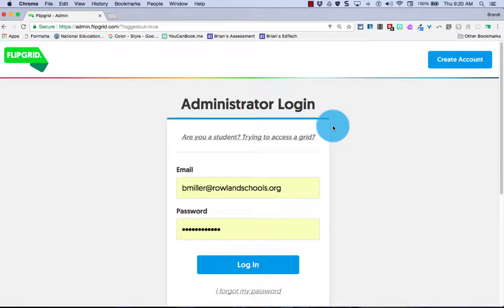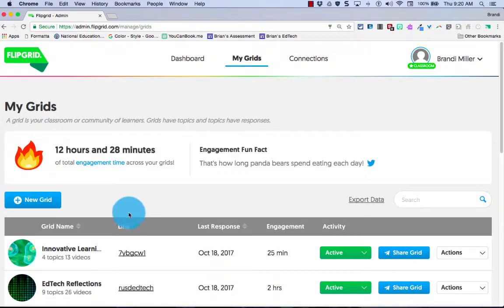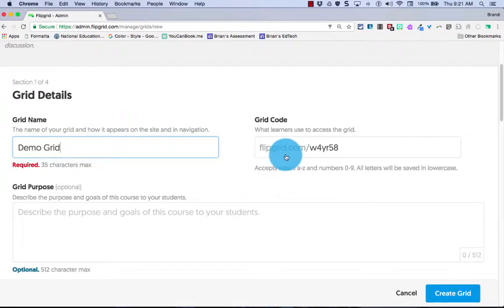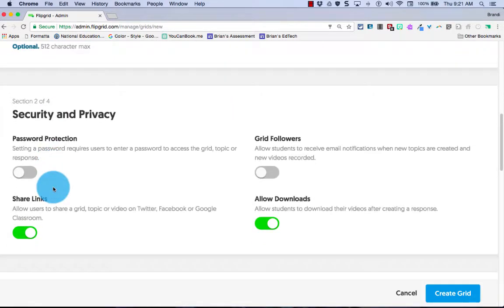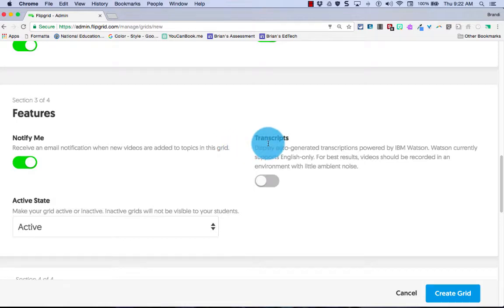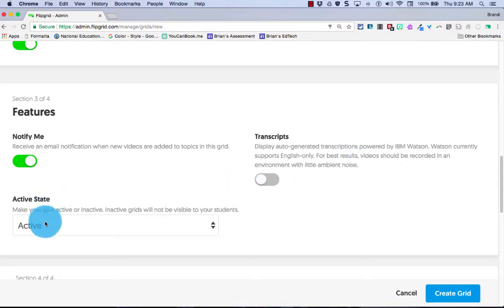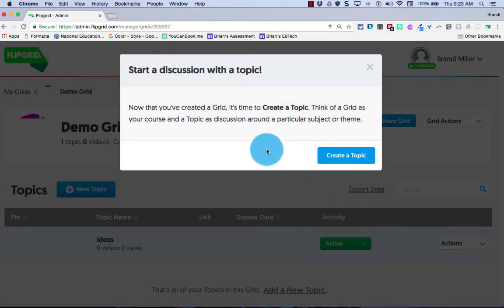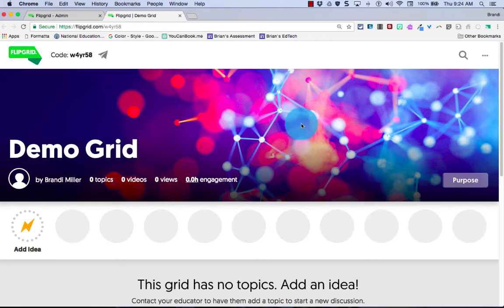Create a Grid in Flipgrid